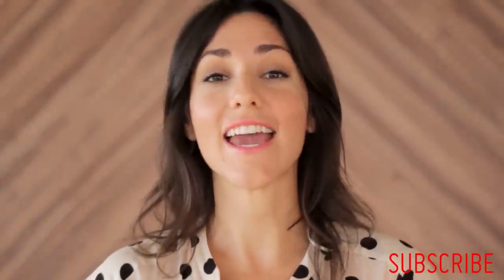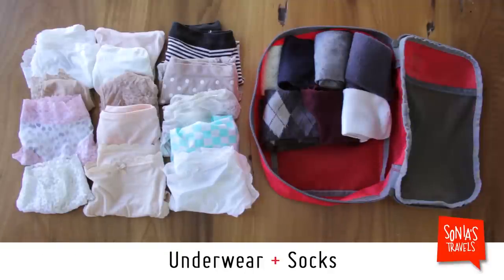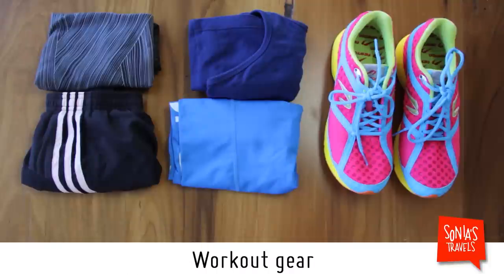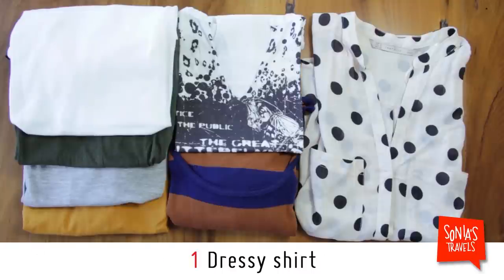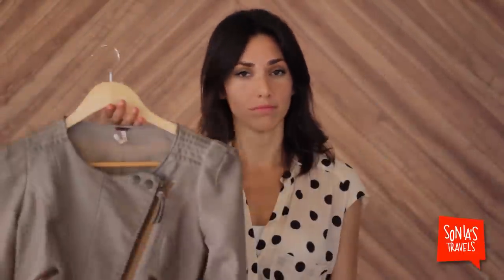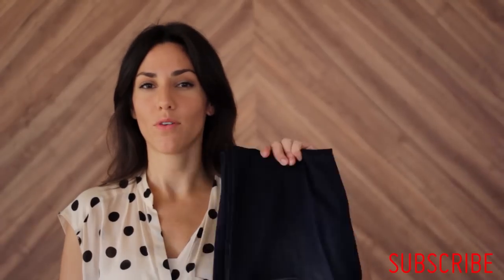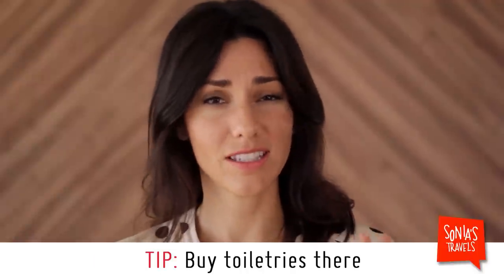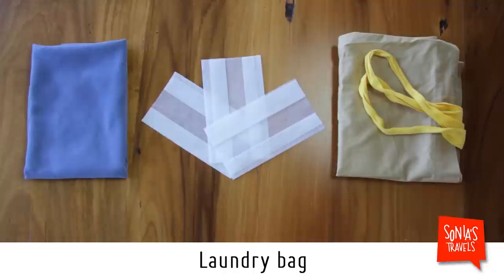Travel Tips: How to Pack for Long Trips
Cracking the Secret Code of Travel every Thursday.

Sonia Gil shares her travel tips and shows you how to pack for long trips.